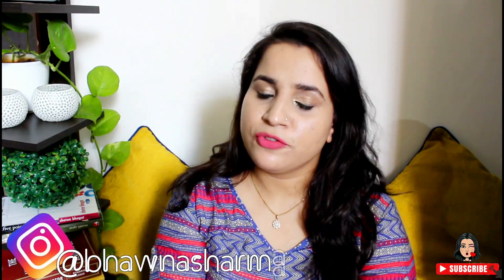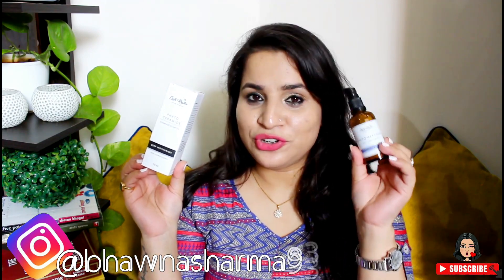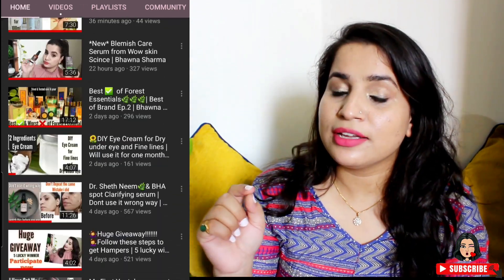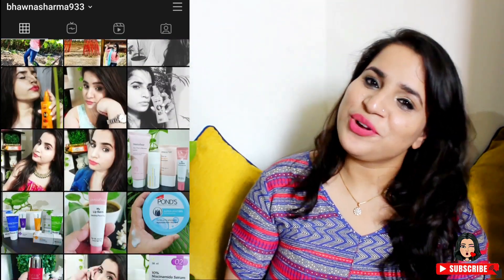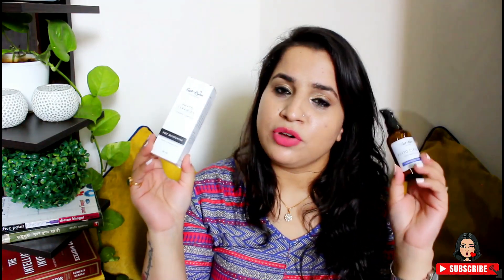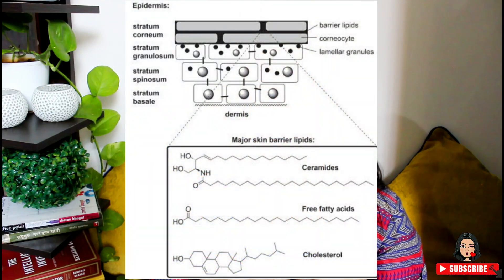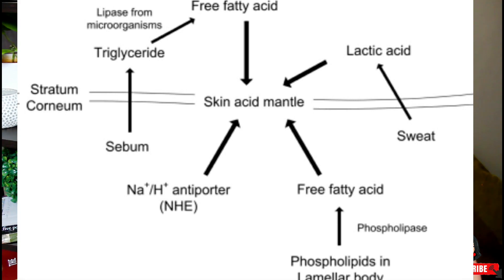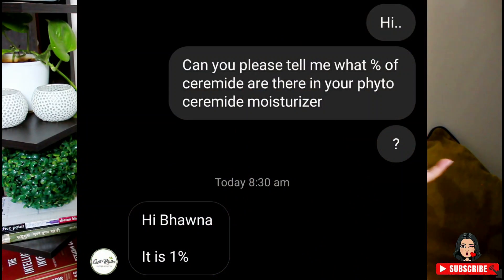the earthrthym phyto ceramide moisturizer review with demo | Bhawna Sharma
Hey
My loves 💘
welcome

Keep supporting
I love you
T.c
‐ x o x

☆ ●●Copyright●● ☆
Do not use Picture or Video Without permission